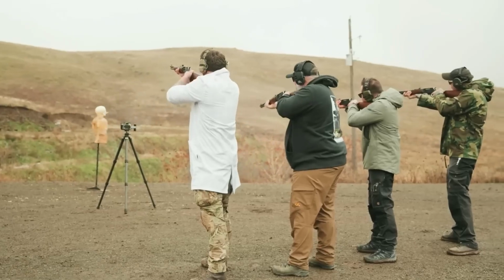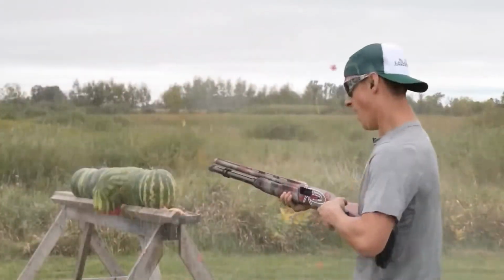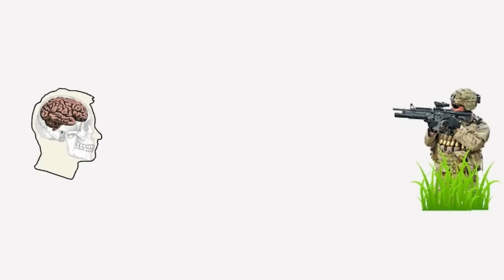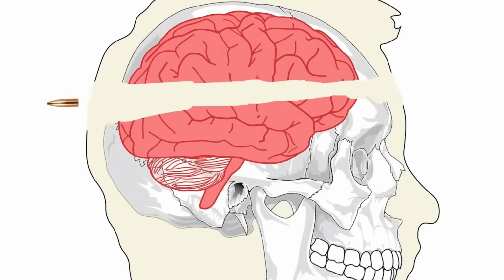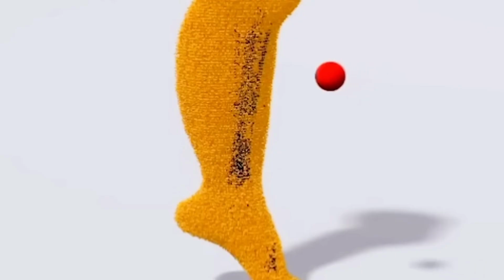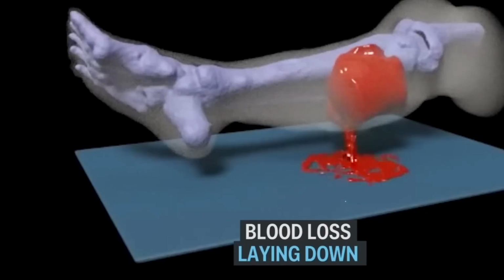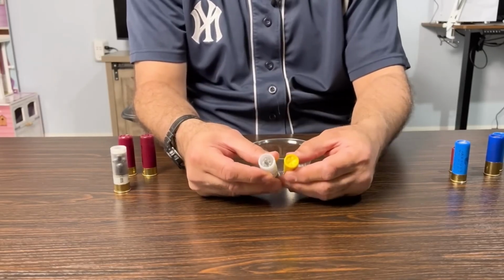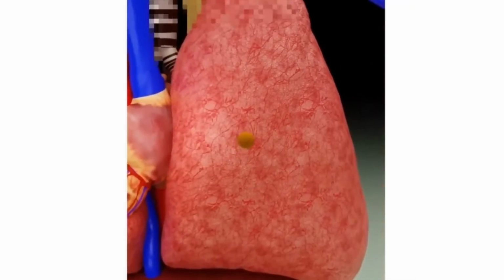Can You Survive a Gunshot Wound?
Explore the grim **facts** surrounding **gun shot** injuries and the lasting **violence** they inflict. This video offers a **medical** perspective on the severity of a **bullet wound**, explaining the realities of a **gun shot wound** and the long-term impact of **injury severity**.